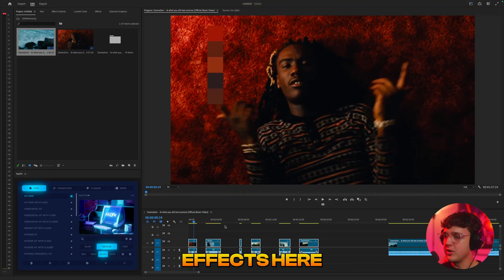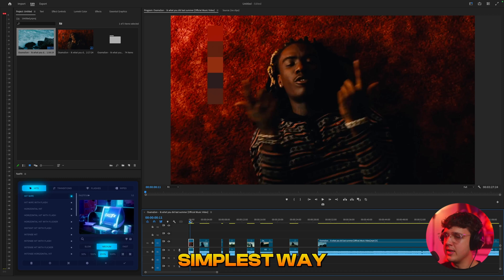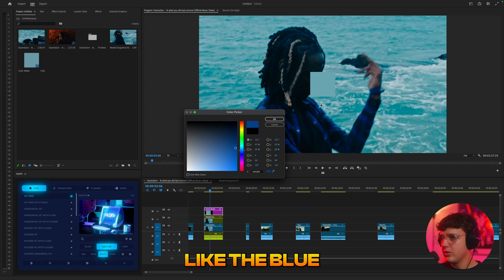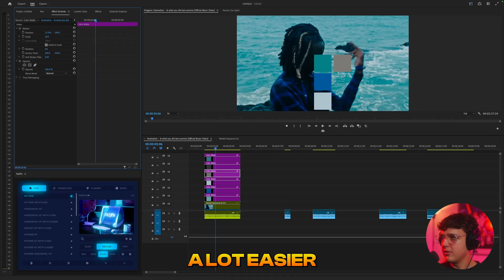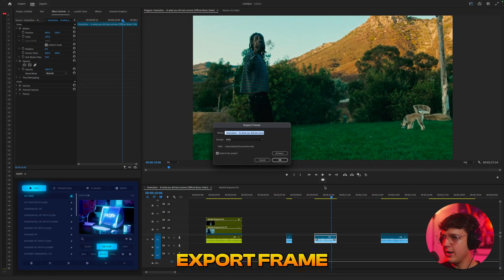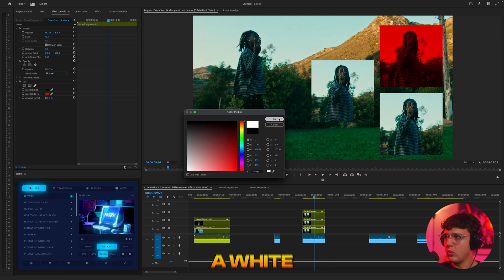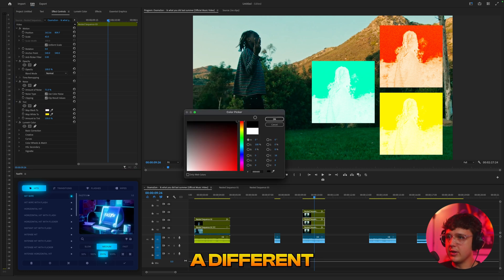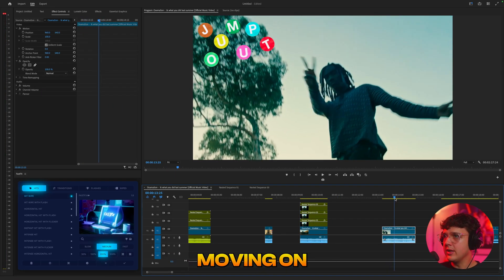Osamason IKWYDLS Music Video Editing Breakdown (Premiere Pro)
TAGS (ignore)
tiny tapes,tinytapes,tiny tapes tutorial,music video tutorial,how to edit a music video,premiere pro,after effects,music video edits,music video effects,osamason music video effects,how to edit like osamason,osamason editing tutorial,music video effects editing tutorial,i know what you did last summer editing tutorial